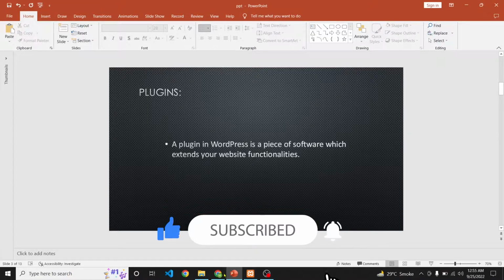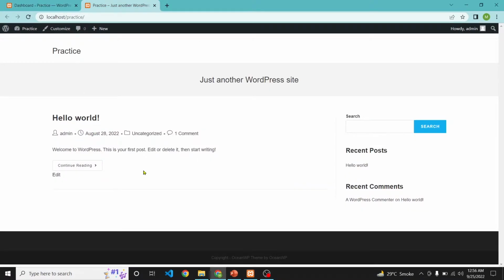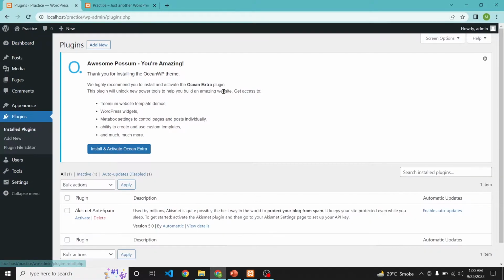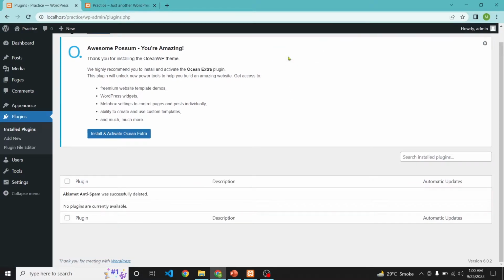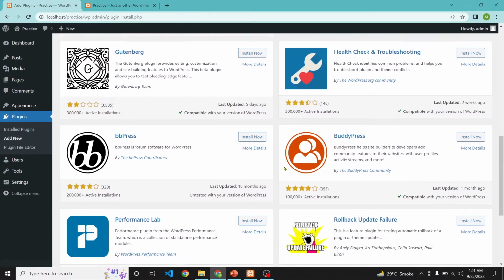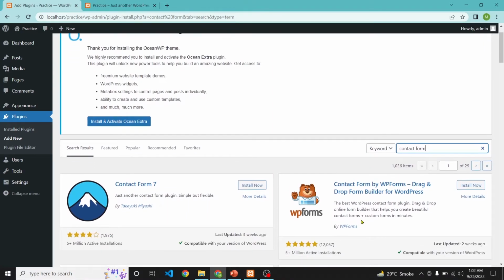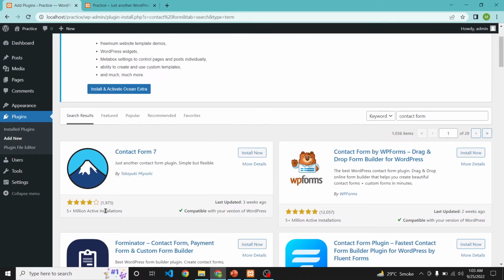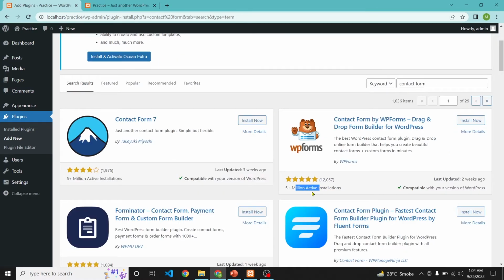Plugins in WordPress | Complete Plugins Tutorial in WordPress | WordPress Tutorial 5 | MBD Notes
In this Video, I've explained everything about plugins in WordPress.

Hi there,
I’m Muhammad Bilal Danish. A certified Full Stack Web Developer.  I’ve been and still working on the technologies like

+  Computer Vision
+  Machine Learning
+  Deep Learning
+  Laravel
+  Vue JS
+  Core Php
+  WordPress
+  Python
+ Block Chain
+  Data Science
+  Web Scrapping ,etc.

I love to share my knowledge with others so I've created this YouTube channel. If you are interested in learning modern technologies, you are absolutely at right place. MBD Notes is the platform for you.